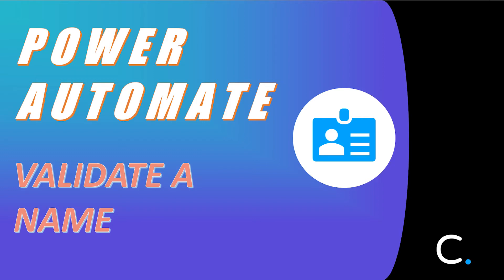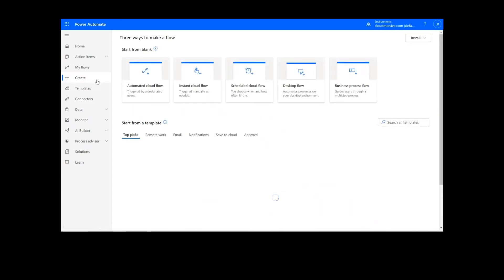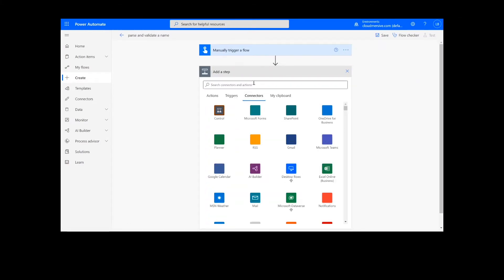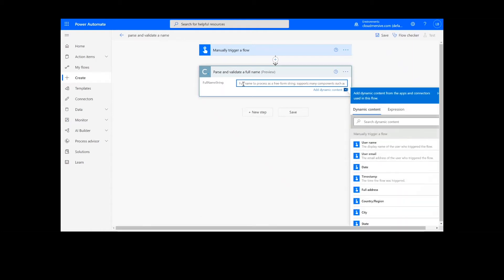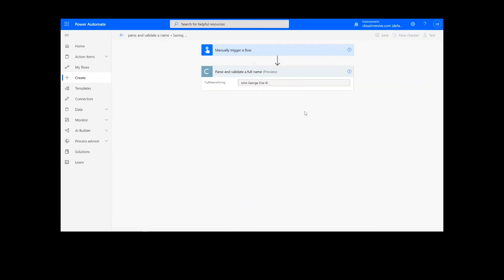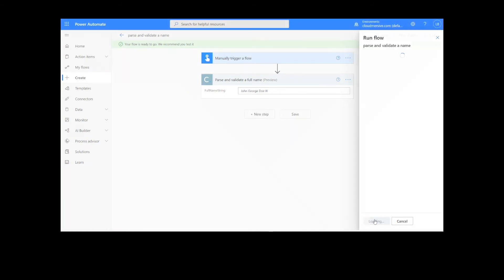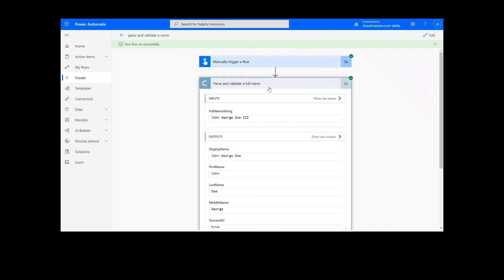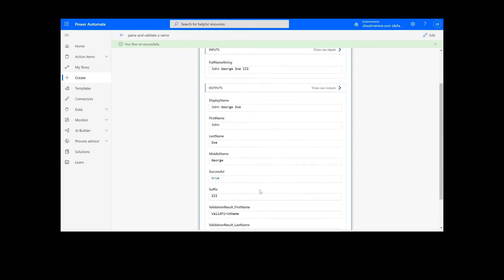How to Validate a Name in Power Automate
In this video, you will learn how to parse and validate a name in Power Automate.